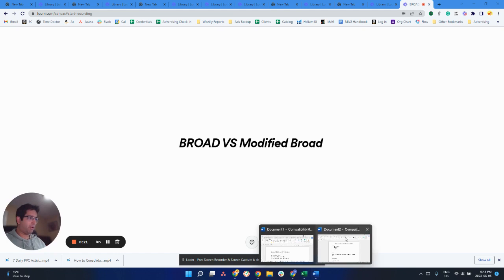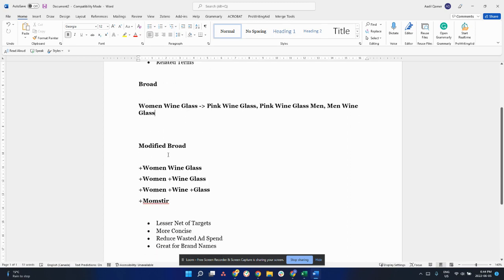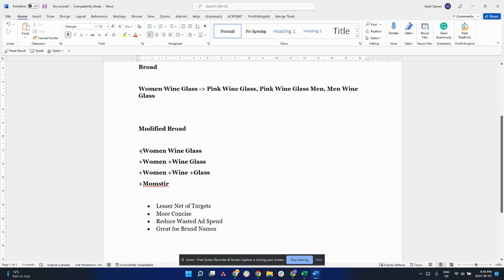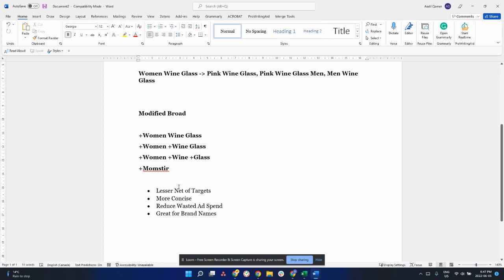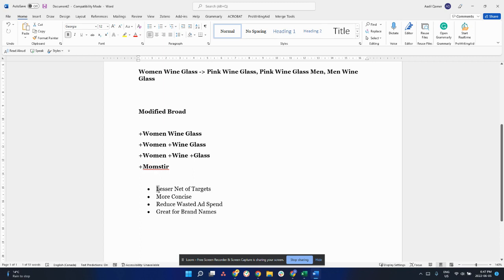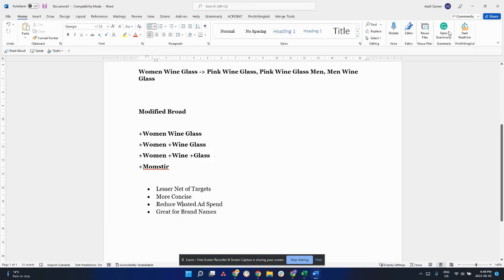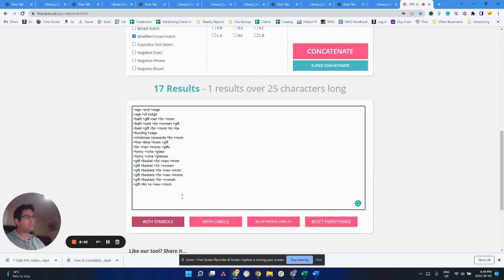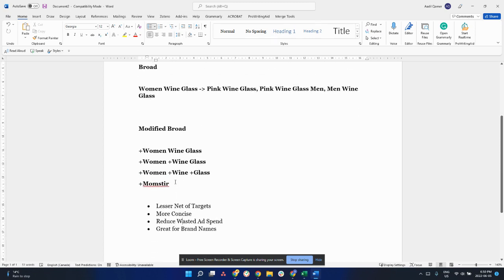PPC Advanced Tutorial: Broad Match Amazon Sponsored Product Modifiers and Tools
00:00 Broad Match Amazon Sponsored Product Modifiers and Tools
00:22 The difference between Broad and Modified Broad
00:37 Understanding Broad
01:12 Understanding Modified Broad
04:54 Tool to create Modified Broad

Podcast.MyAmazonGuy.com
YouTube.com/MyAmazonGuy